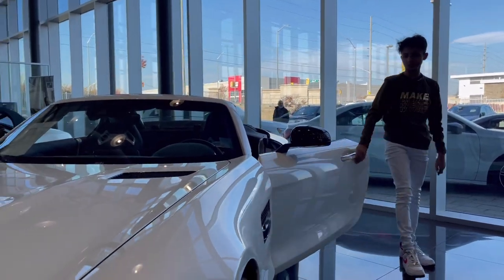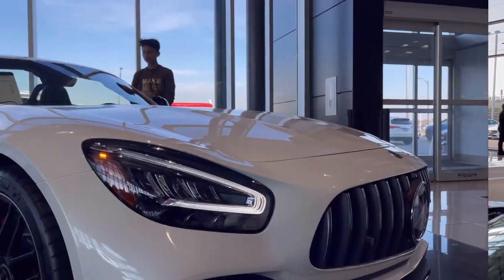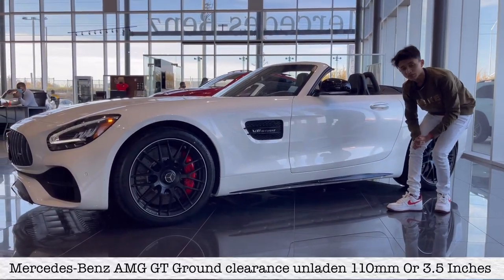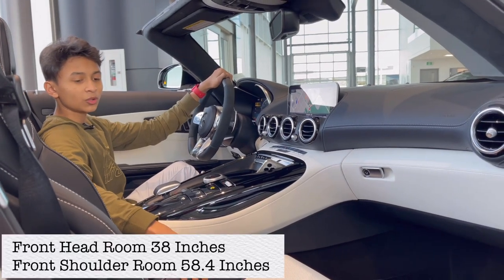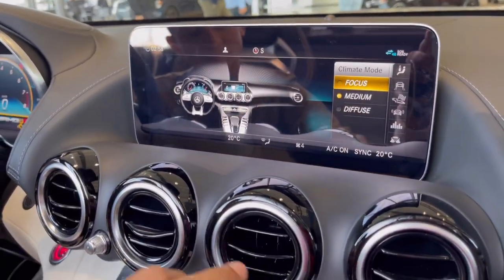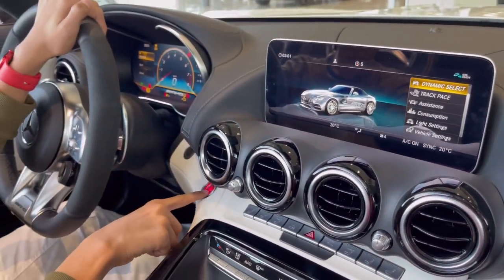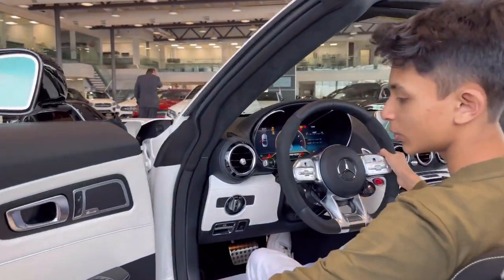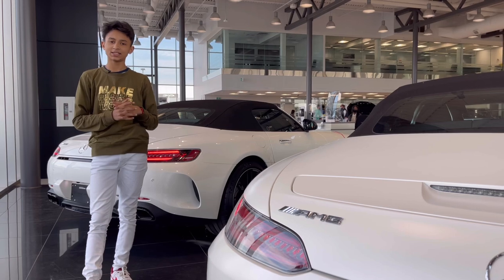2021 Mercedes-Benz GTC 63 AMG V8 Bi Turbo Roadster Review 🇨🇦